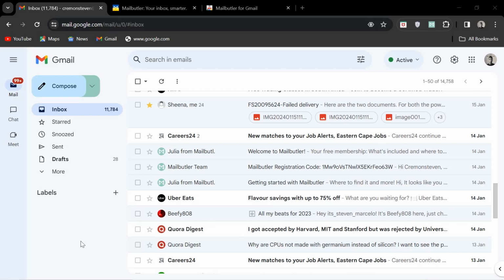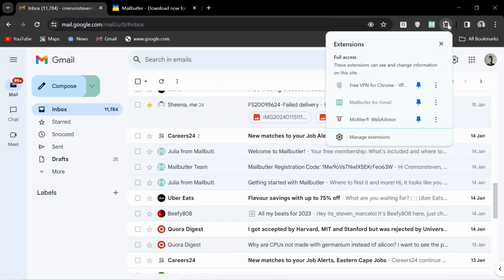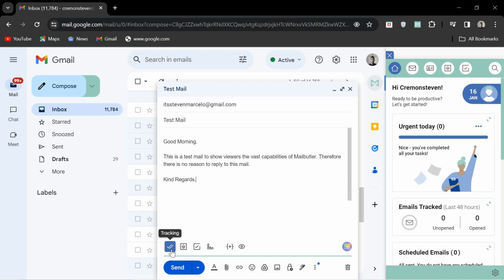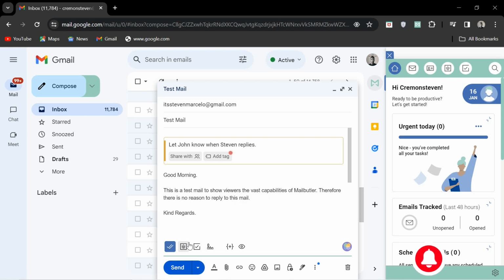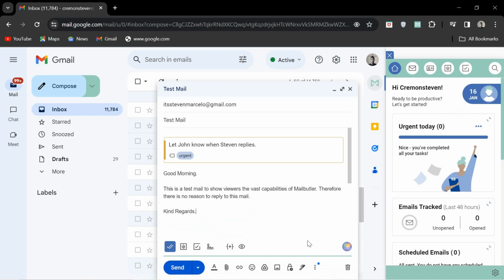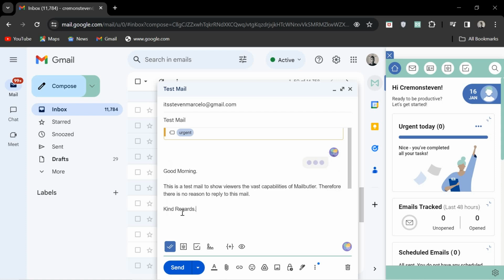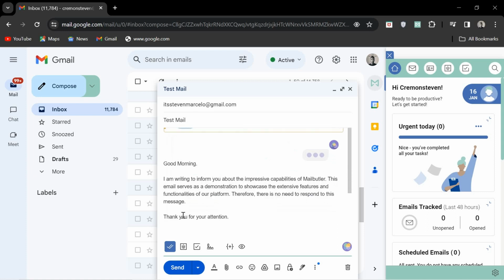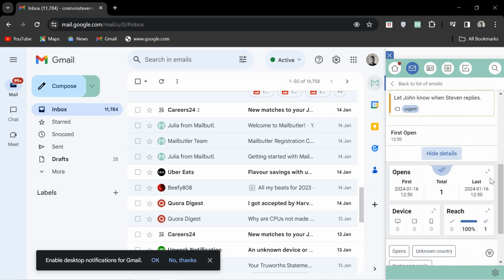Mailbutler Tutorial for Gmail (2026) - How to get started with Mailbutler!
In this video you will find a complete Mailbutler tutorial for Gmail. After this you will know how to add Mailbutler to Gmail and how to use the main functions of Mailbutler.

Timestamps:
00:00 Intro
00:20 Setting up Mailbutler Extention
01:10 Overview
01:45 Email Tracking Feature
02:10 Add Note Feature
02:30 Email Tags
02:45 Signature
03:15 Smart Assistant
04:45 Email Tracking in Action